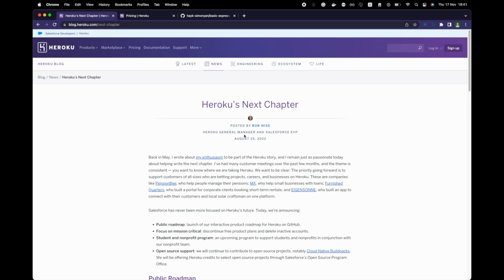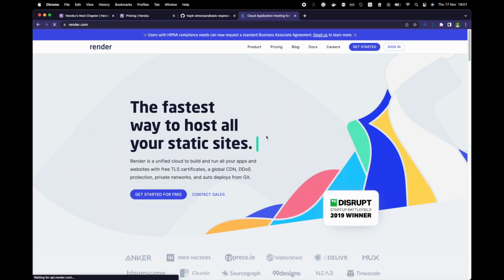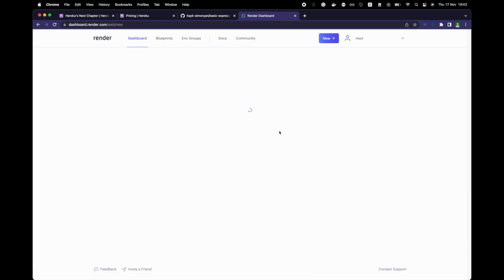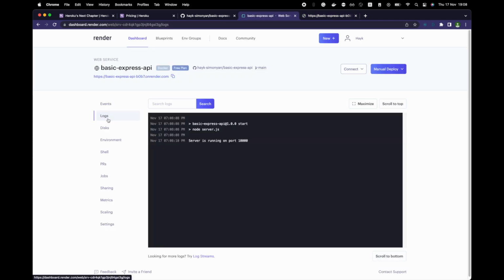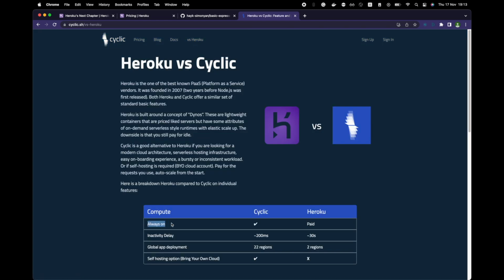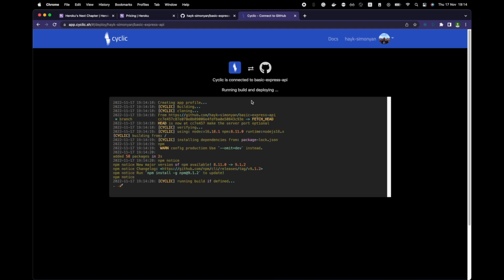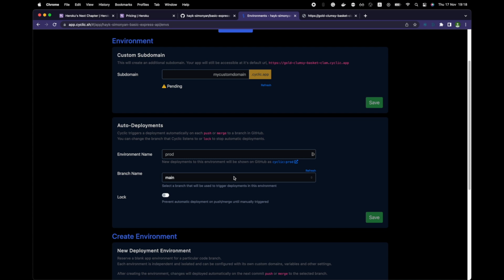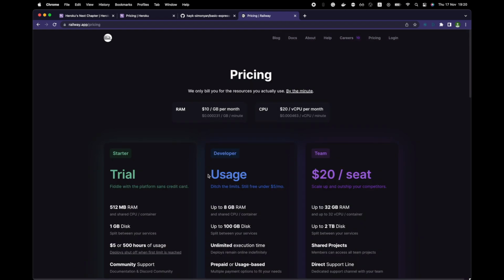Heroku Free Tier Alternatives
👋 If you’re new here, I’m Hayk. I help web developers secure their first tech jobs or advance to senior roles

🔖 Sections
0:00 Intro
0:56 Render
3:03 Cyclic
5:23 Fly.io, Deta & Railway